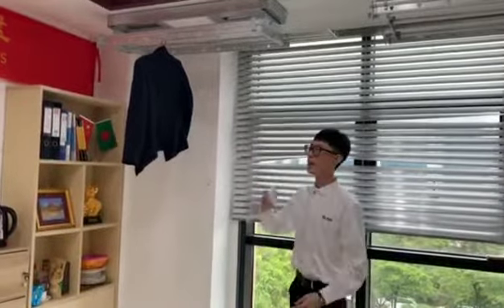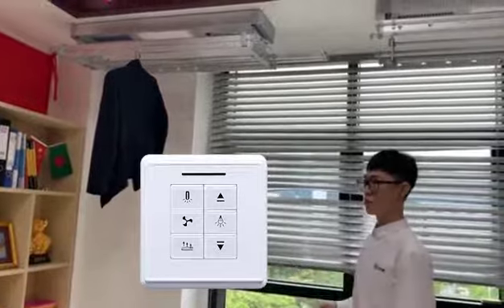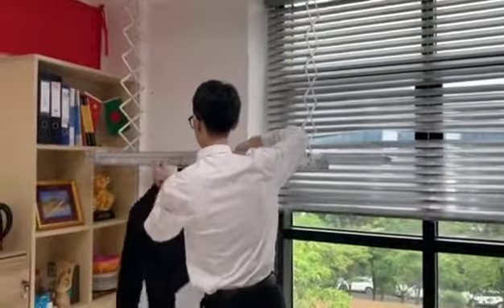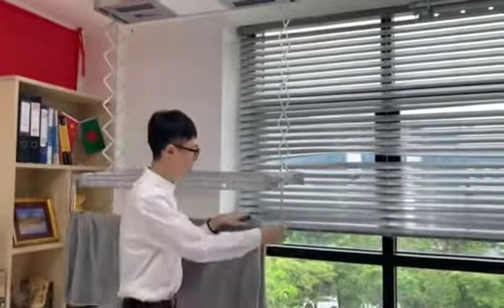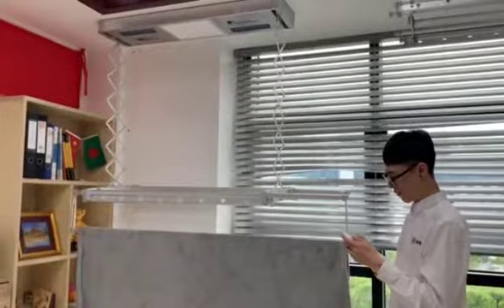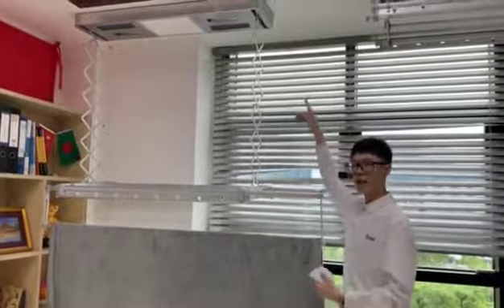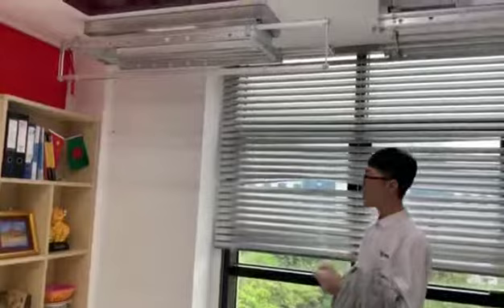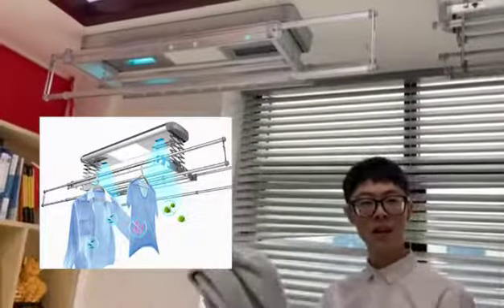LBest explains what is the electric drying rack for you.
This is electric clothes hanger, and for what? how to use?
And here i would like to share some product information with you. Our automatic drying rack is installed on the ceiling, After you wash your clothes, you can hang your laundries on the rack. It’s controlled by wireless remote in 30 meteres. When you press “UP”, the rack will up, when you press “DOWN”, the rack will down, And more, our intelligent rack have lighting, air fan, heater and UV lamp function. Our rack is helpful in your daily life.